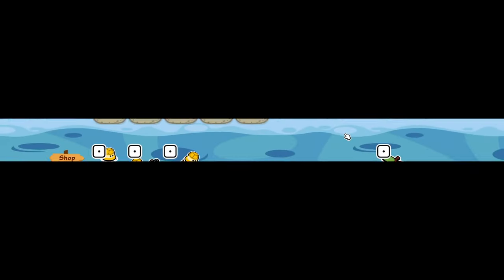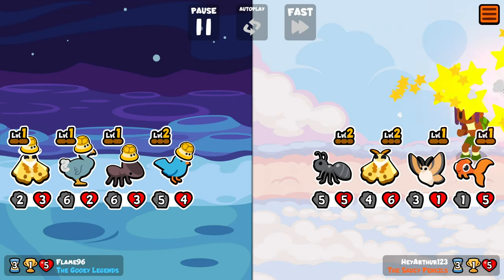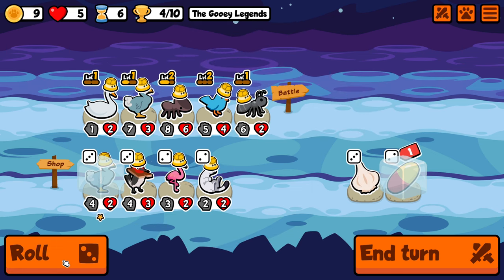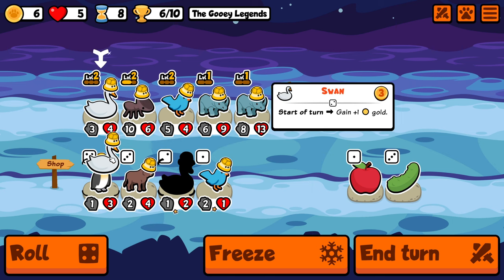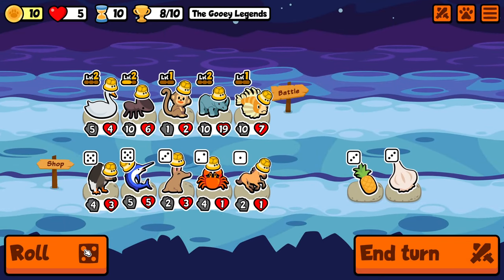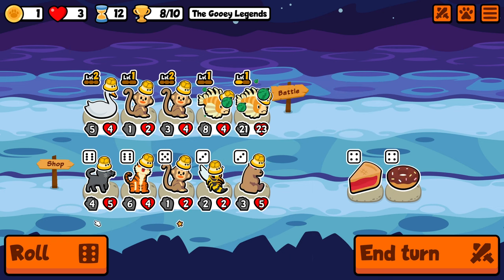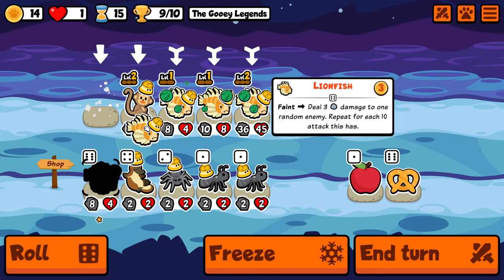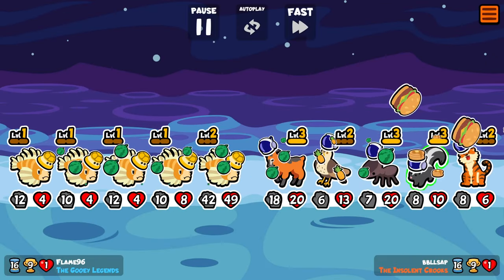The Full Lionfish Team Is This Weekly's Strongest Build! (Super Auto Pets 5 Of A Kind)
While I don't typically play the Super Auto Pets weekly packs, this weekly seemed like a good place to get 5 of a kinds! Today I'm showing the Lionfish, but let me know if you'd like to see Monkey too!